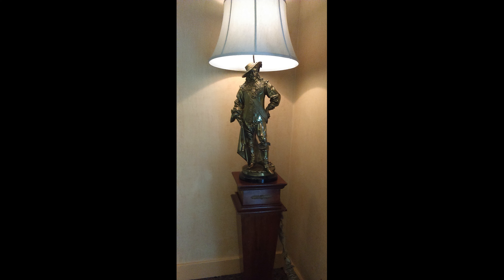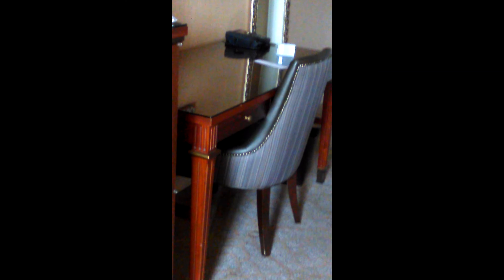April 2021: Visiting New Orleans (LA) with my son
NOLA, hotel, promenade, etc.